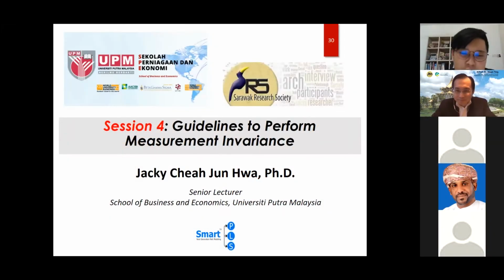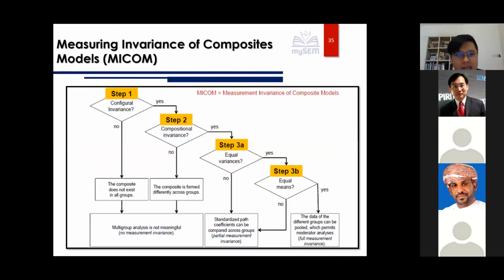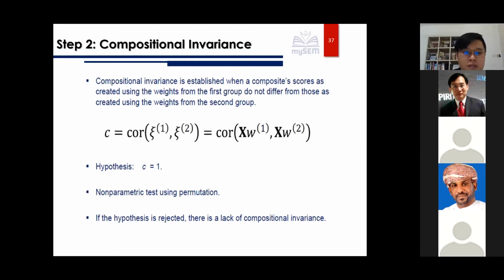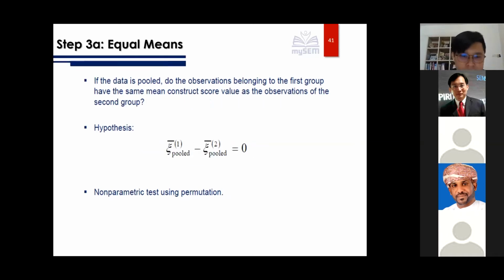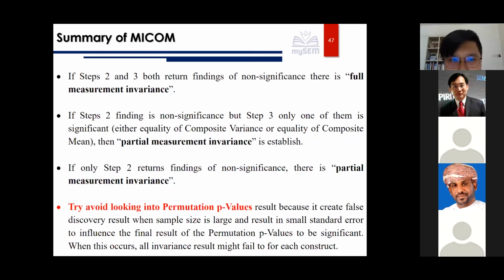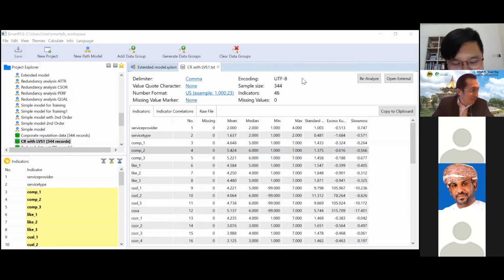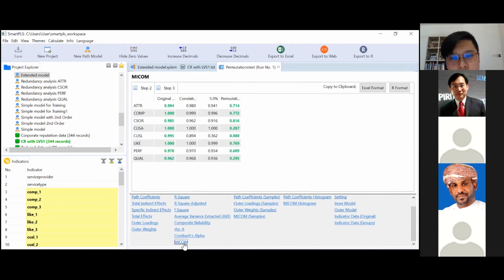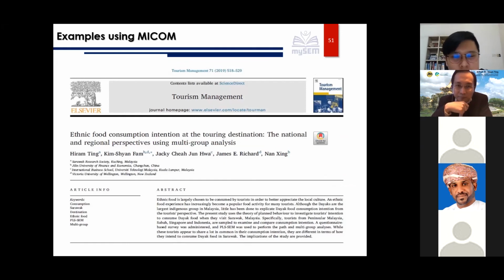Guidelines to Perform Measurement Invariance | Dr Jacky Cheah | 14Aug2020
Topic: Guidelines to Perform Measurement Invariance
Date: August 14 2020
Organizer: Sarawak Research Society